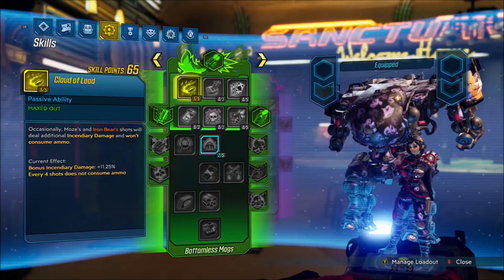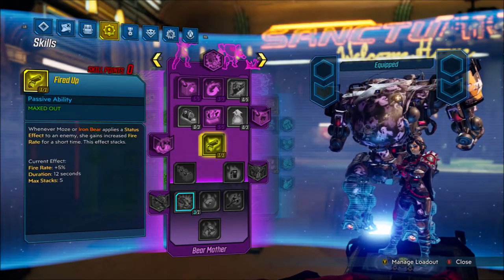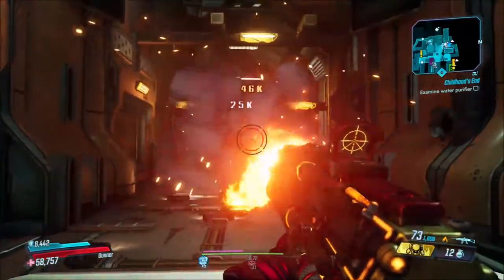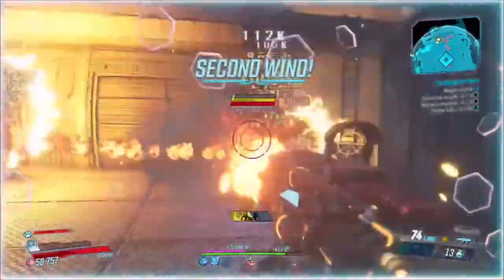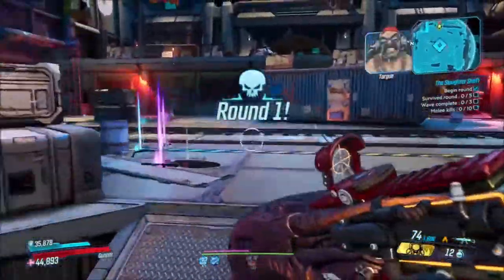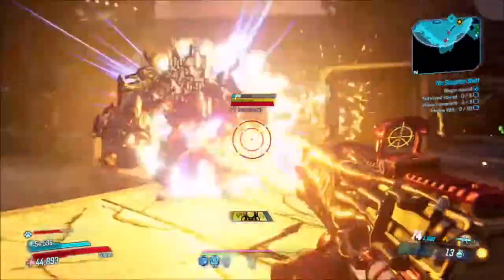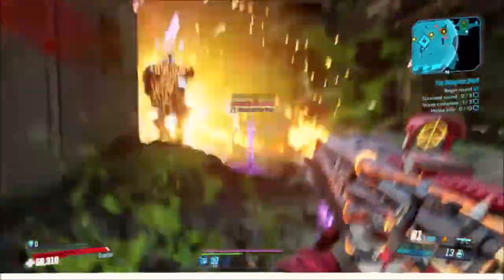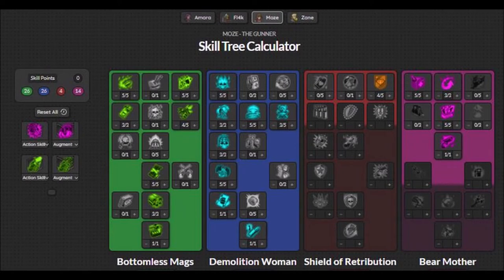Unique & fun Hotfoot Teddy Build for Moze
Moze art in the thumbnail was made by me. :)